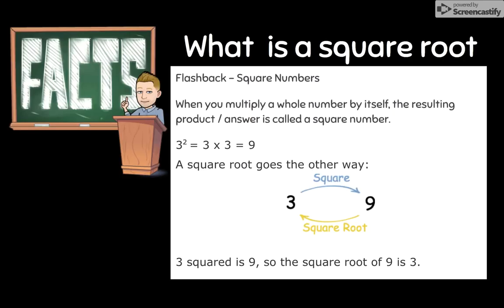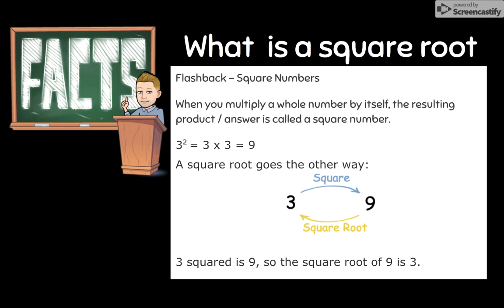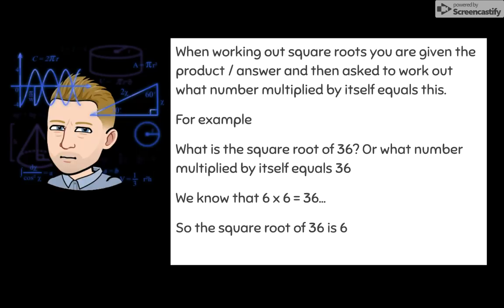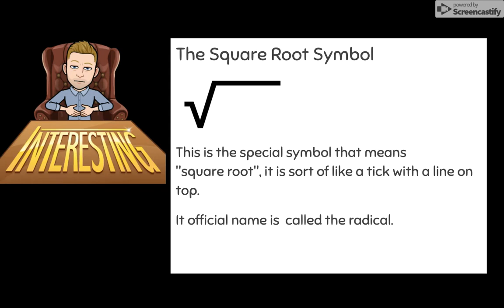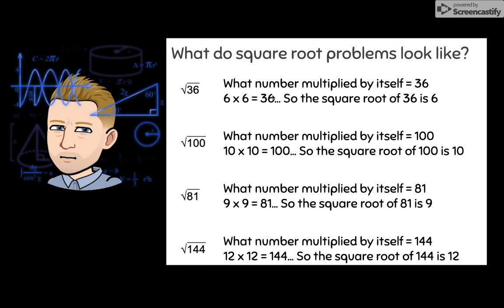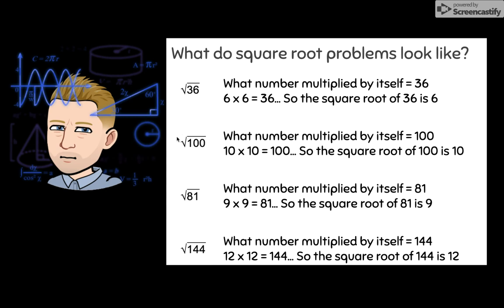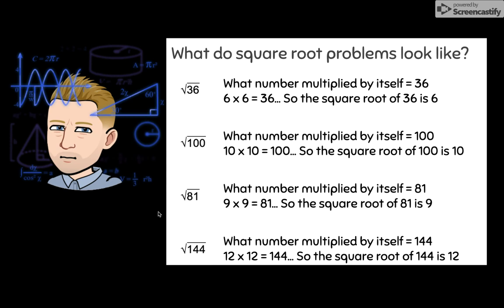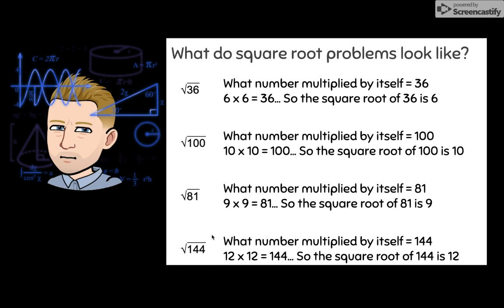WALT Solve Square Root Problems